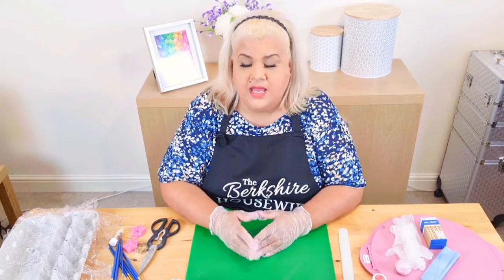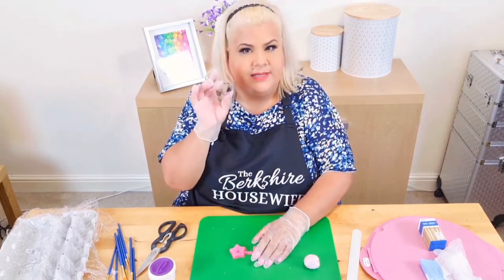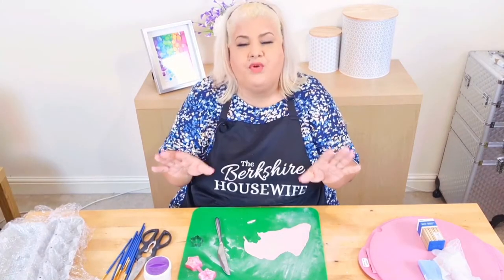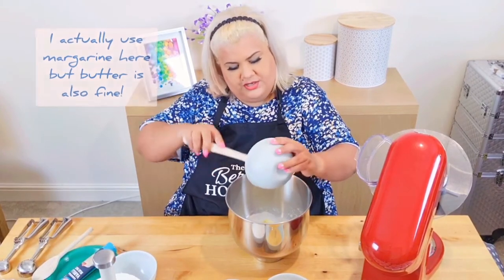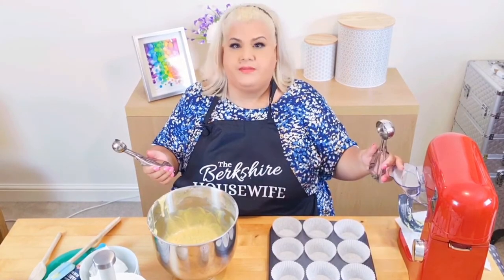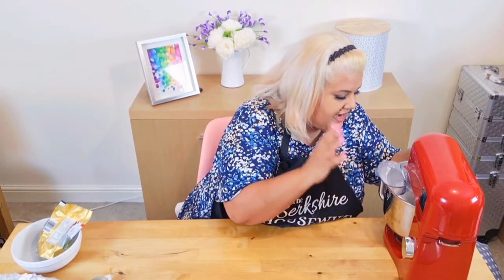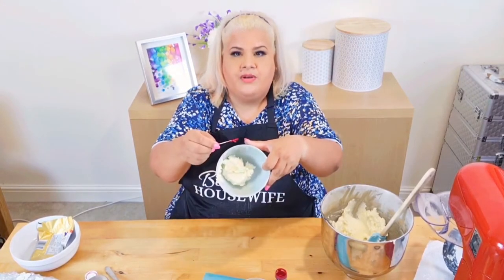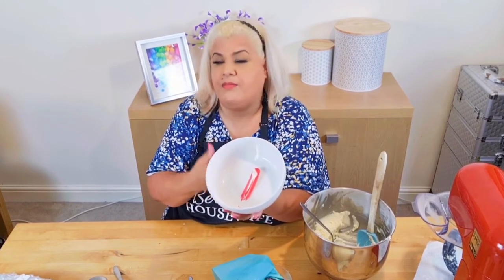HOW TO MAKE STUNNING CUPCAKES - EASY AND QUICK TUTORIAL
Do you want to make STUNNING  cupcakes from scratch, but quickly and using really easy techniques? Then this video is absolutely perfect for you! It's ideal for beginners to find out how to recreate gorgeous cupcakes you see in fancy bakeries and tea shops, and all from the comfort of your own home. I will teach you the easiest method to making irresistible cupcakes that almost look too pretty to eat! Although I am a professional baker I still, vividly, remember my first cupcakes and how long it too me to figure out how to do them, so I want to skip all that hard searching for you and show you right now, with no googling and endless video watching, how to make cupcakes in just one video, in the easiest way I know, to help you create jaw-dropping, edible works of art.
If you are already an accomplished cupcake maker and just want to know how to make and use my buttercream recipe, just
And if you want to only know how to recreate my sugar flowers then just

As YouTube only gives me a certain amount of characters to use in any one description, for ingredients and equipment for the sugar flowers I use in this recipe, please get them all from the description of this video

Ingredients for the cupcakes (makes approximately 16):

225g Self Raising Flour
225g room temperature butter or some margarine from the fridge
225g caster sugar
4 medium eggs.
Large tsp decent vanilla extract.
Cupcake cases of your choice. I use personally these
*Ice cream scoop, mediums size (middle one)
*2 x 12 Cup Muffin Tray
*A spatula

Instructions:
1. Mix, butter (or margarine), flour and sugar until just combined.
2. Whisk eggs with vanilla and add a small amount of the egg mix to the cake batter to loosen the mix, then add remaining egg mix and beat for a very short while until fully combined.
3 . Pop in to cupcake cases (half full to two thirds full per case should be fine) and, bake for approx 20-30 minutes at 160°C fan oven (or 180°C non-fan oven) depending on your oven.
4. To check if they're done just pop a skewer or toothpick the middle of one and if it comes out dry they are ready.
7. To decorate with sugar flowers please get instructions for the buttercream in the description of this video

CHAPTERS:
00:00 Intro
00:10 Coming up
00:44 The Recipe/ SUGAR FLOWERS
01:30 Cutter and mould advice
2:00 Modelling paste advice
03:04 How to store modelling paste
04:21 Gel colour advice and tips
05:49 Lustre dust advice and tips
06:32Paint brush advice and tips
06:36 Sprinkles and sugar balls advice
07:02 Edible glue advice
07:29 Info on gloves
07:53 Info on rolling mat and sugar dabber
08:23 Making the pink sugar flowers
08:47  Kneading the flower paste
09:11 Rolling out the flower paste
10:24 Cutting out the flower shape
10:34 Moulding the flower shape
11:52 Sugar Flower Drying advice
15:20 Preserving the modelling paste/flower paste as you work
16:52 Making the white sugar flowers
20:32 Showing drying flowers
20:52 Adding flower centres and edible glue technique
23:37 CUPCAKE RECIPE
23:40 Mixer usage and details/beater advice/tools to use
24:53 Method I use to make super fast cake mix
25:08 Making the first step of the cake mix
27:70 Adding the egg and vanilla (with flavouring advice)
29:45 Muffin cases and tins advice
31:05 Demonstrating scooping the mix
32:10 Margarine vs Butter
35:06 Prep for the oven plus hints and tips
36:43 BUTTERCREAM RECIPE - my method
37:16 Adding the ingredients
39:21 Buttercream tips on consistency and colour
41:25 Buttercream piping prep, tips and tools
42:27 Filling a piping bag with yo0ur neutral colour buttercream
43:09 Colouring the buttercream
49:35  Creating the special effect striped buttercream
54:27 DECORATIVE TECHNIQUE
55:49 Sugar Flower painting - mixing and techniques
58:46 Painting the sugar flowers
1:01:00 Prepping/levelling the cakes for buttercream
1:01:54 Adding the striped buttercream rose swirl
1:02:46 Adding the sugar flower
1:03:17 Dealing with cracked and high rise cupcakes
1:04:10 Topping the cracked cupcake
1:04:37 Adding the neutral rose swirl
1:05:33 Adding the sugar flower and decorations
1:06:19 Tips/finishing up/final product

*Aff Links